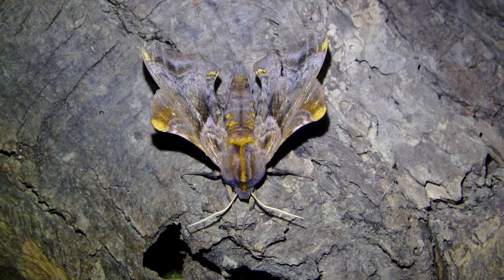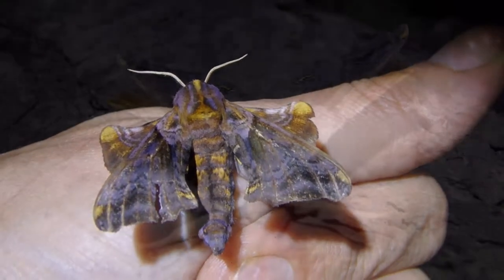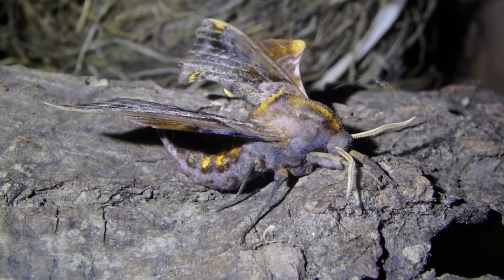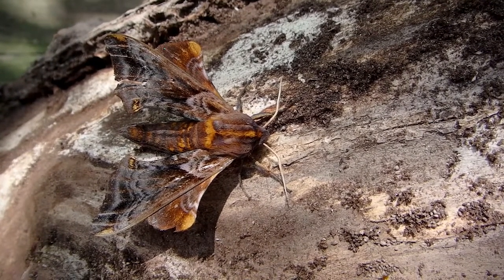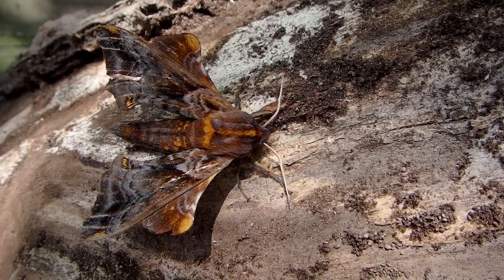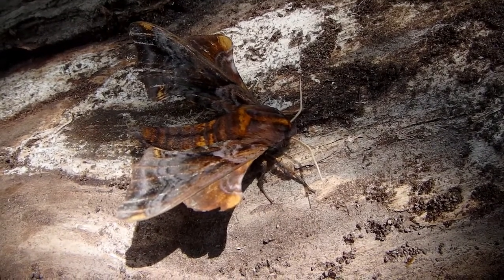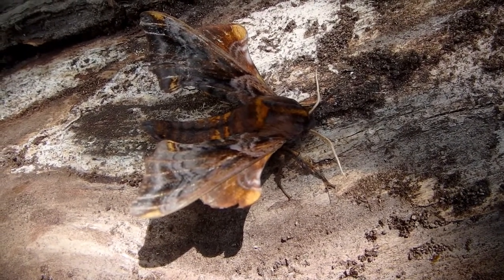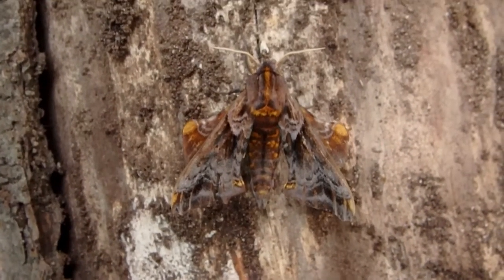The Secretive Blinded Sphinx! Amazing Insects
beautifulinsect This amazing moth has a secret to behold. Watch the video and learn the meaning behind the name "Blinded Sphinx"!